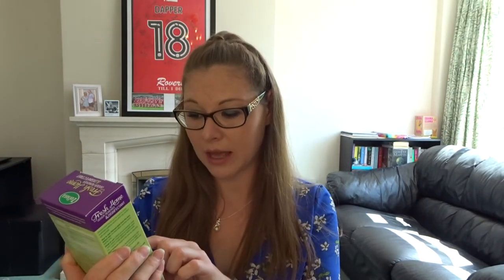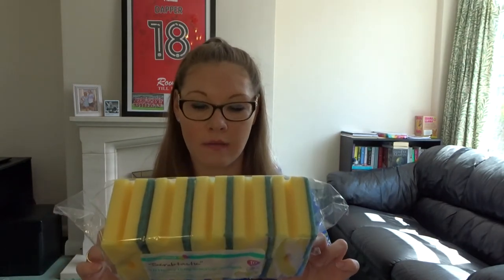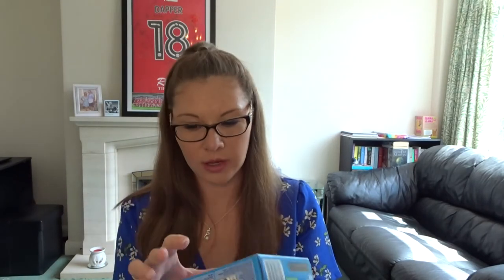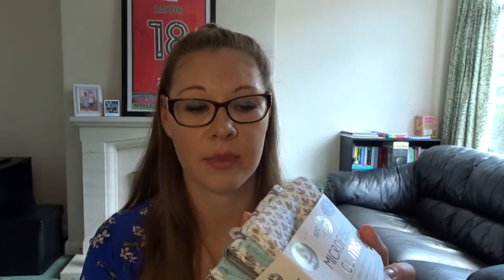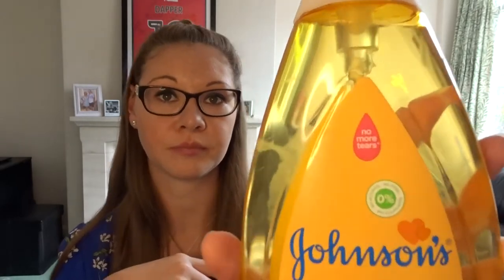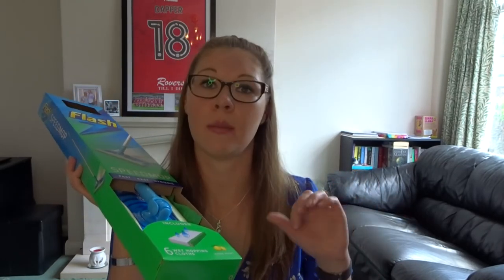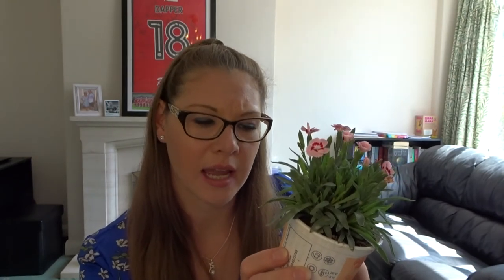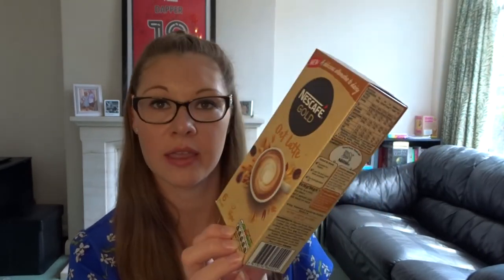Cleaning Products Haul // B&M // August 2020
Wearing:
Dress = Primark, size 14

Make-up:
Eyeshadow = MUA Makeup Academy MATTE, Midnight.

If you have enjoyed this video please smash the like button, leave a comment below, share the video to help the content get out their and if you haven't already please subscribe. It really does mean a lot.